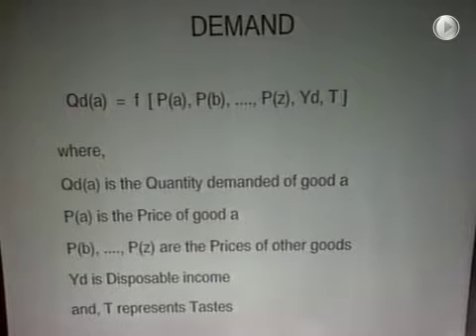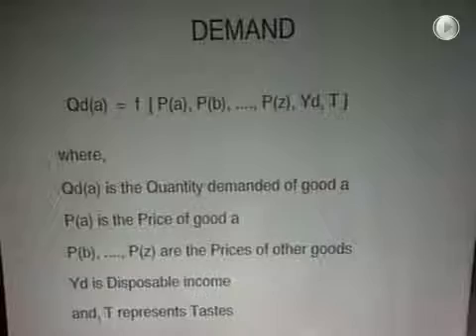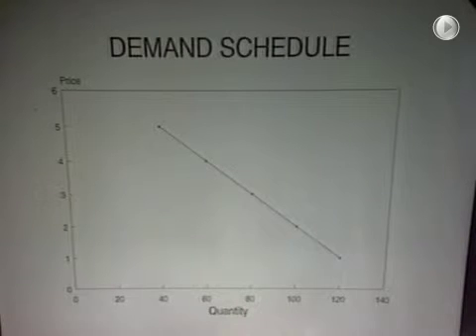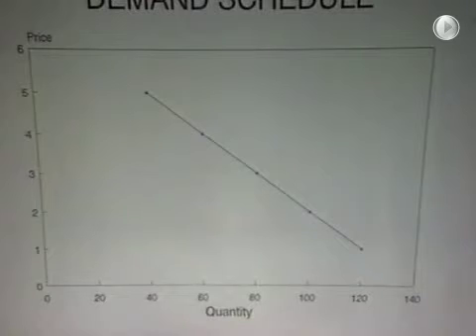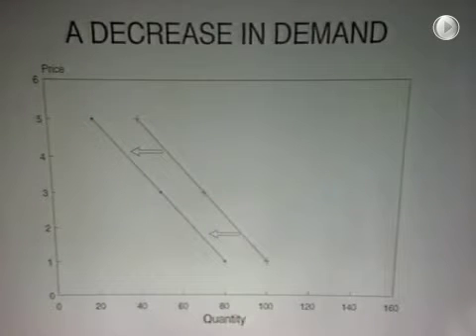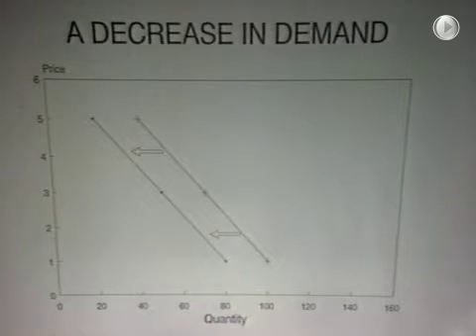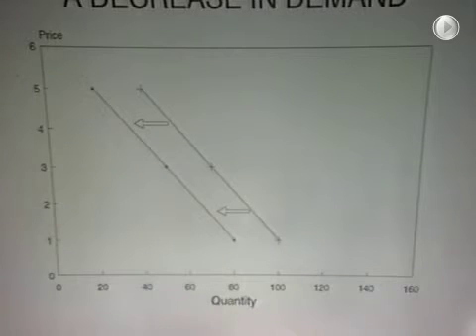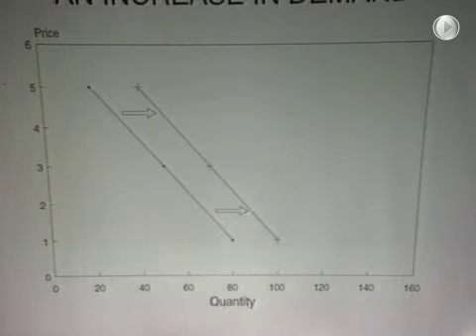Demand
School of Management, University of Leicester